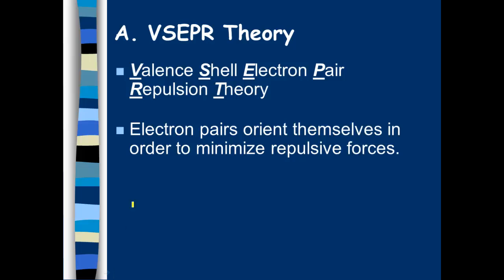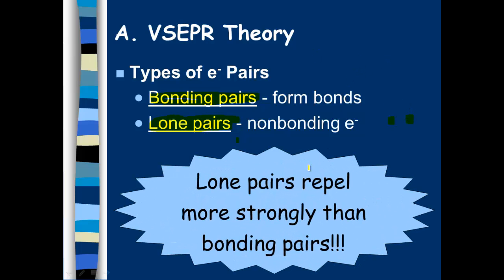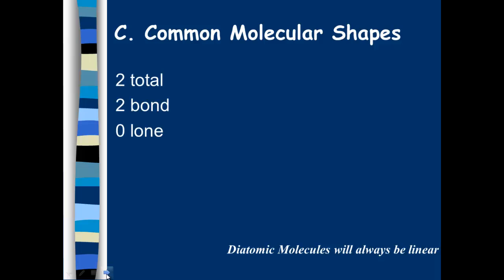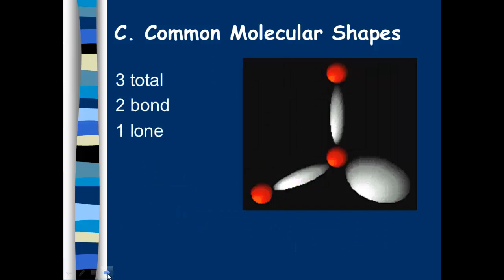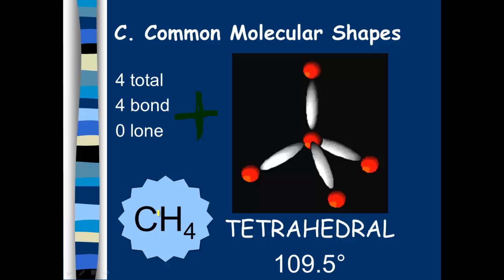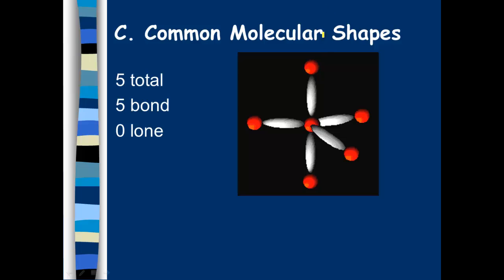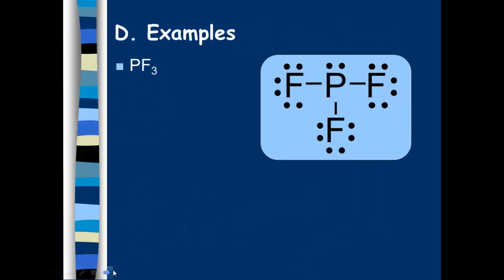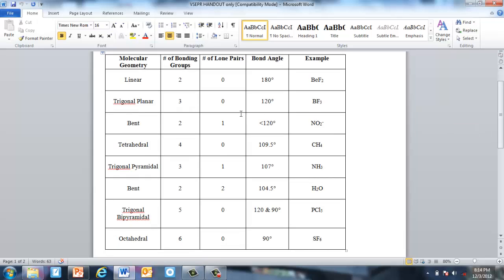6 e Molecular Geometry